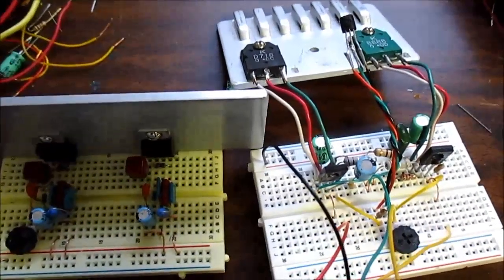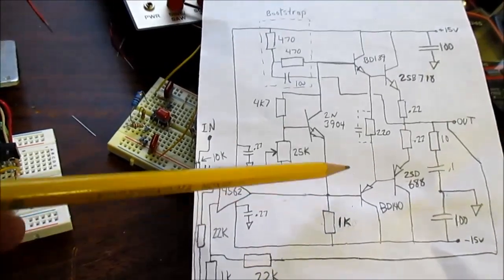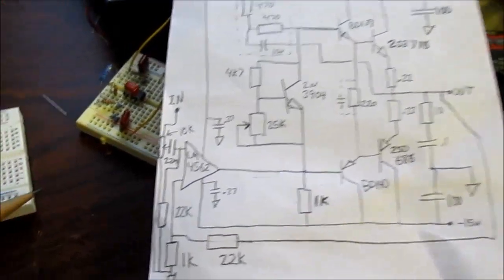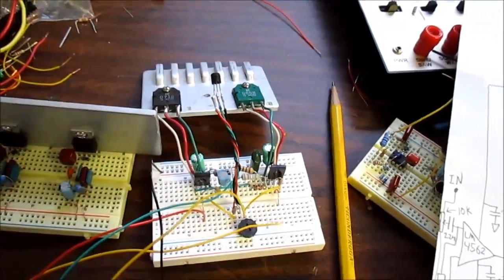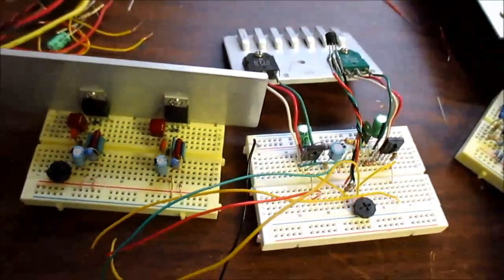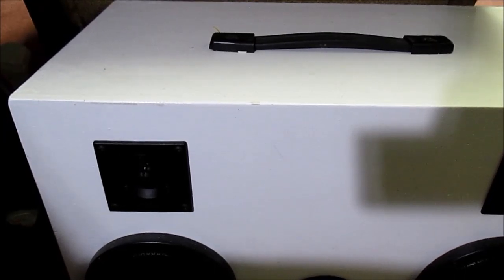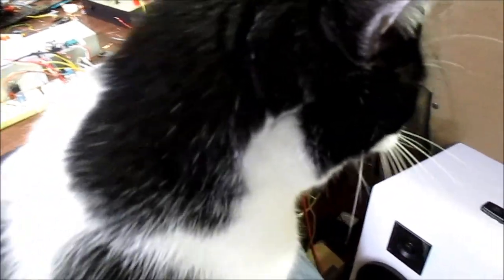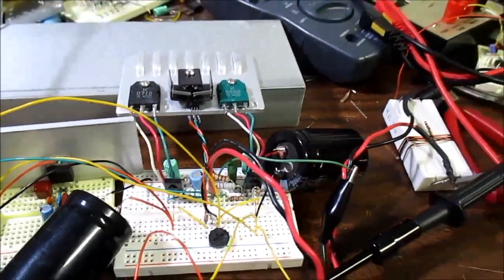LM1875 output power booster stage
Since the LM1875 current limit will won't allow for higher power with 4 ohm loads at higher supply voltages, I decided to add on an output stage to see how much power it would produce.